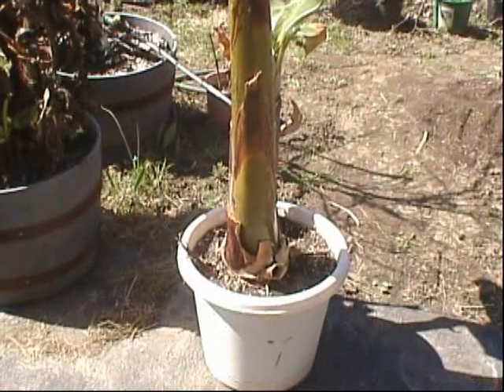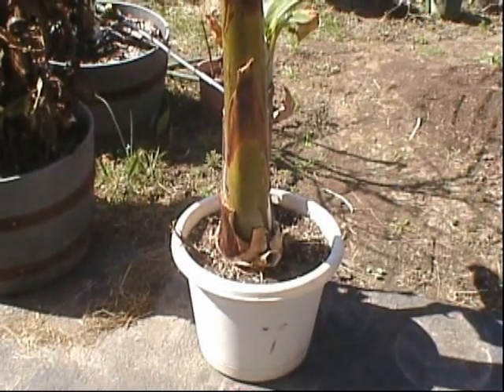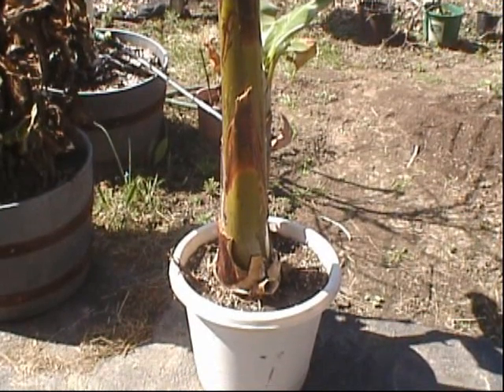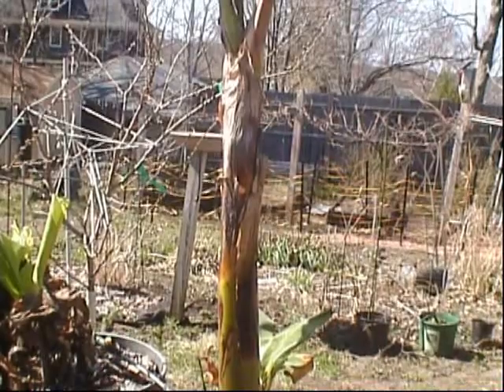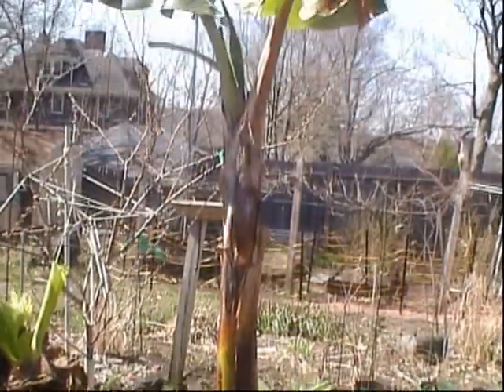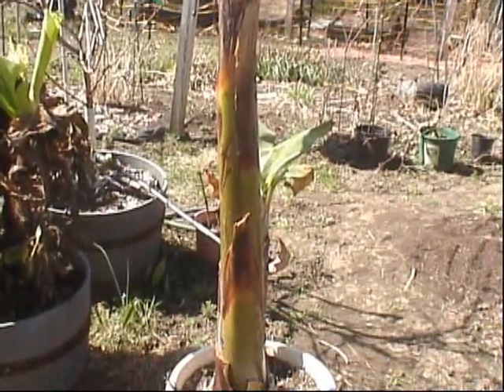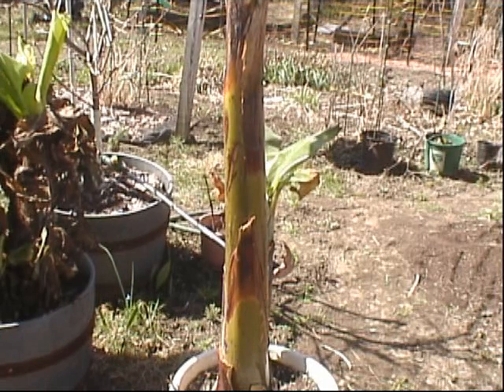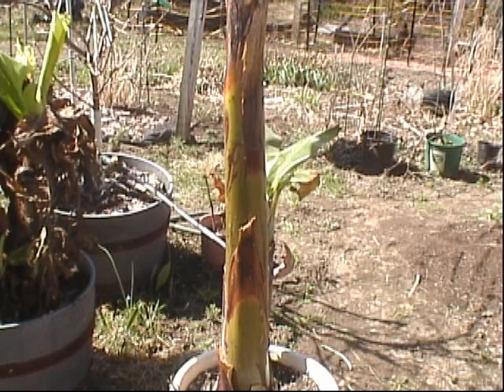California Gold Banana 2012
It's seems to be warm enough to start bringing the banana plants out for the summer even though it is only March 22, 2012.  This is a California Gold which is suppose to be more cold tolerant than other varieties of this type